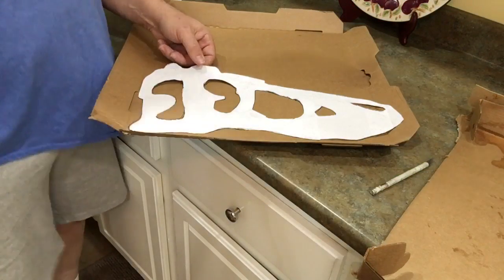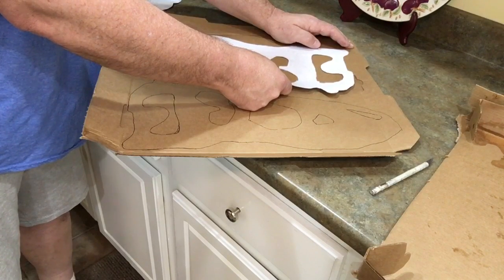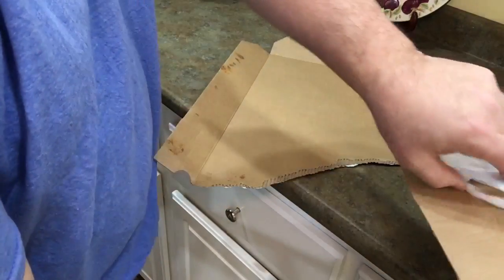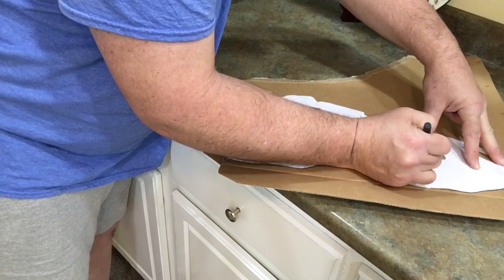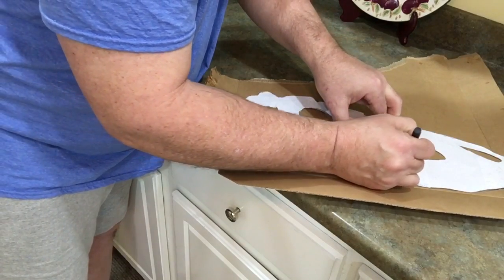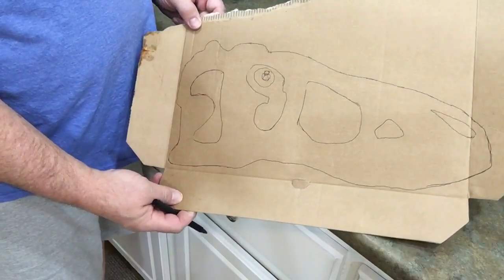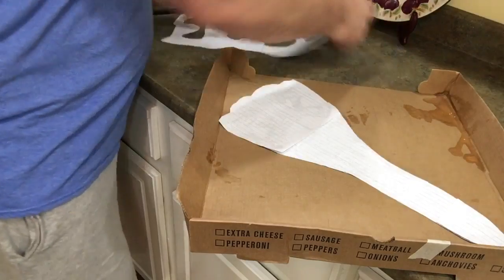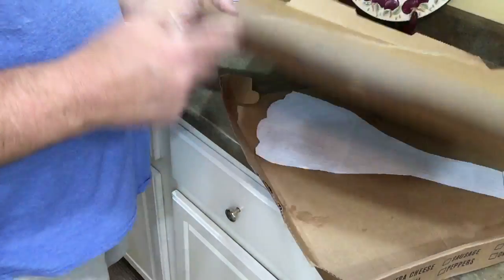Tarbosaurus baatar skull from pizza box part 1